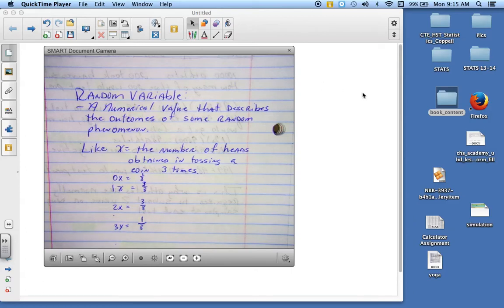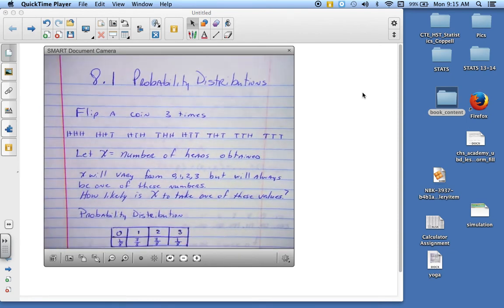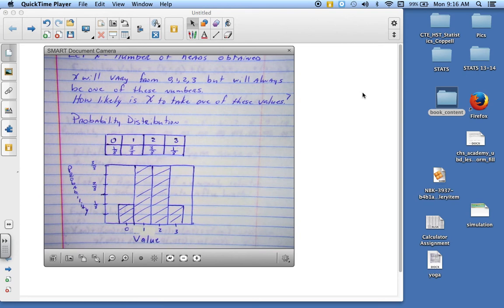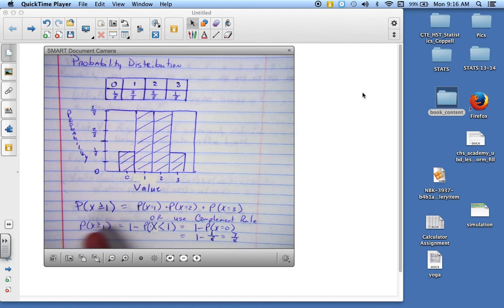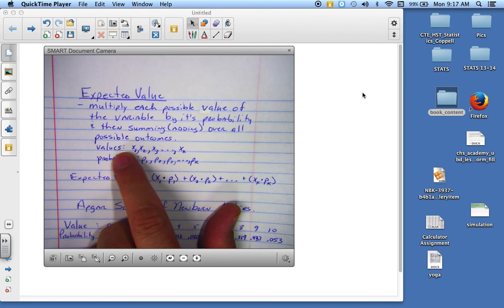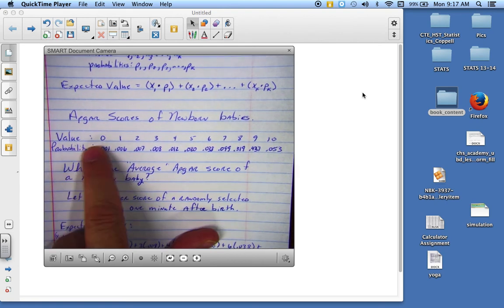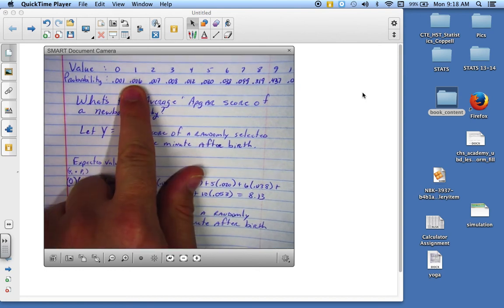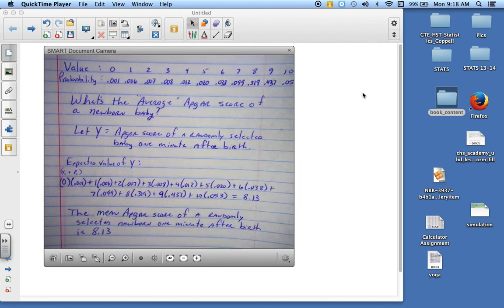8.1 Expected Value & Probability Distributions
expected value and probability distributions